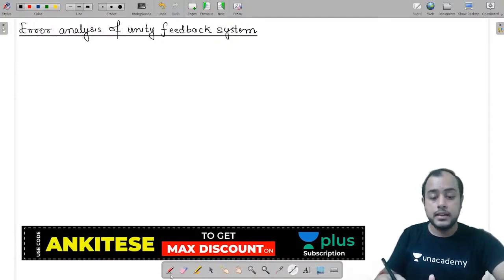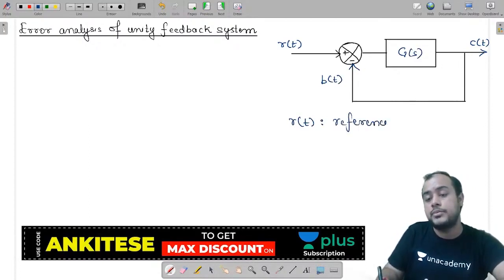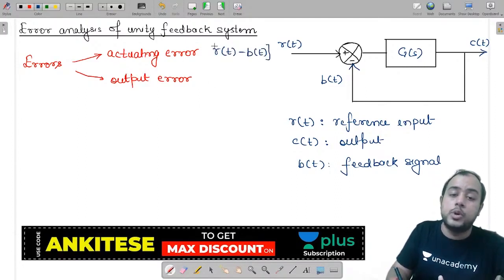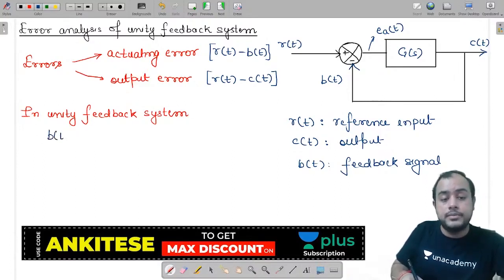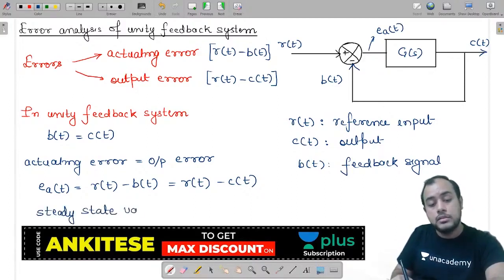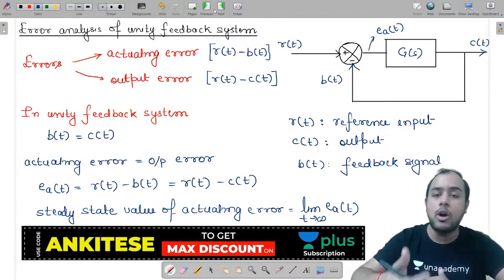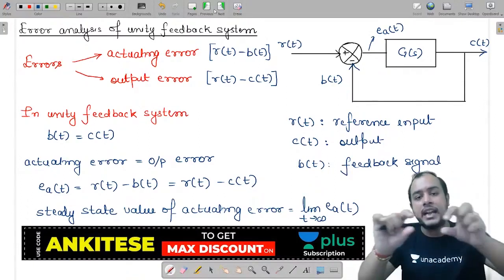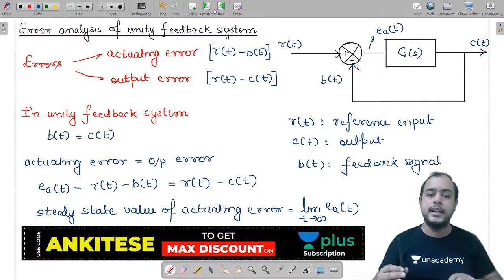Error Analysis of unity feedback system | GATE 2022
3 Days To Go

⏳ Duration: 45 Minutes Error Analysis of unity feedback system | GATE 2022
Next 🏆 Combat Date: 11th July
Time: 11 am

Ankit Goyal Sir and other Top Educators take classes on Unacademy App.
Booster Batch for HAL (ECE)

Unacademy Subscription Benefits:
1. Learn from your favourite Educator
2. Dedicated DOUBT sessions
3. One Subscription, Unlimited Access
4. Real time interaction with Educators
5. You can ask doubts in live class
6. Limited students
7. Download the videos & watch offline

Get the GATE & ESE Iconic Advantage:
1. Personal Coach
2. Study Planner & Bi-weekly Reviews
3. Dedicated Doubt Clearing Space
4. Personalized Test Analysis
5. Study Booster Sessions
6. Preparatory Study Material
7. All the Unacademy Subscription Benefits